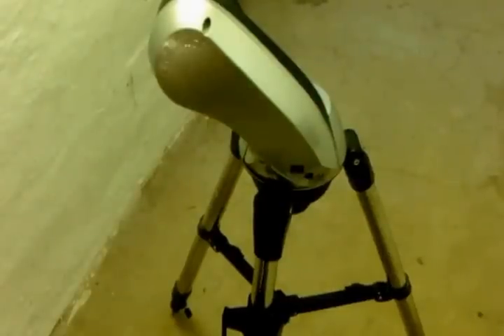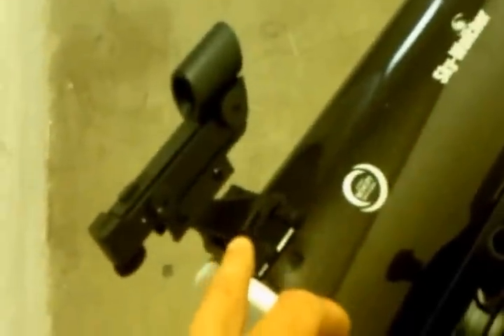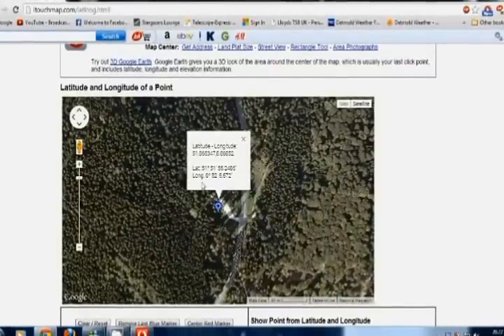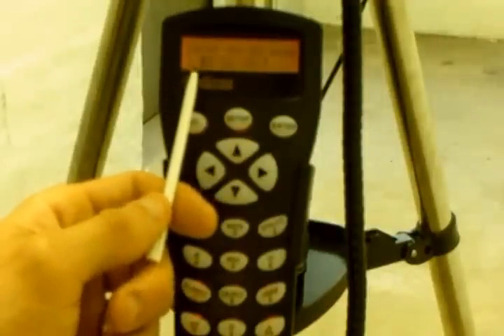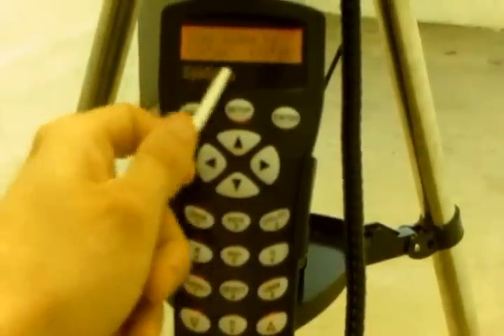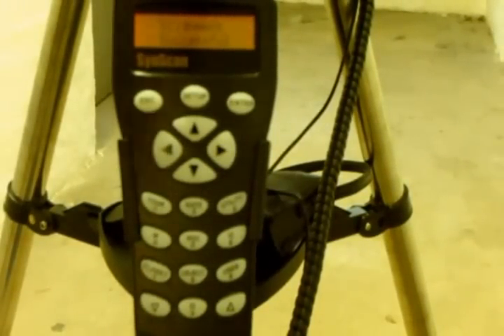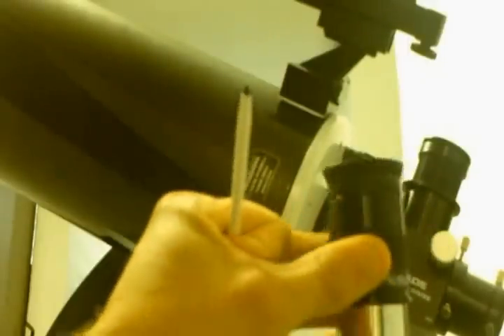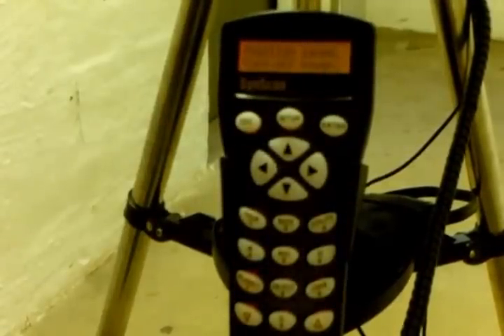Guide on setting up a GOTO Synscan AZ mount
There's alot videos and plenty of info on how to set-up a computerize GOTO AZ mount. However beginners do struggle and I agree it's not alway's easy first time. In this I will to try share my thoughts to everyone understand and operate a GOTO system mount. But please it's based on the Skywatcher variant and at a push the Celestron being almost identinical. Not Goto mounts are same set-up and there might very changes within the firmaware and set-up. But just give everyone a general view on the basics of setting up a GOTO mount.